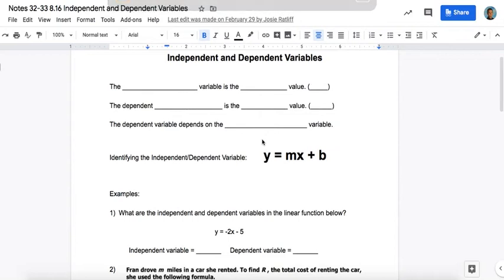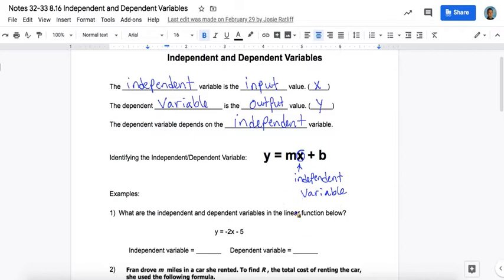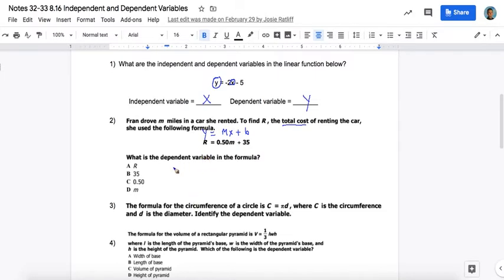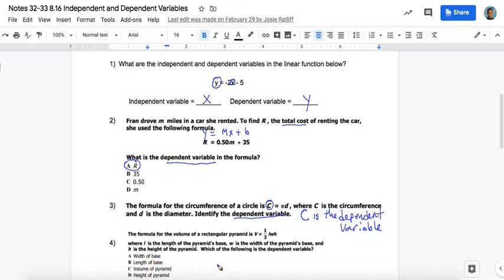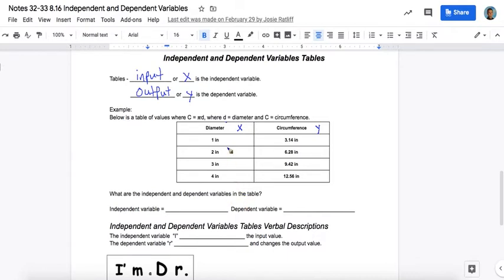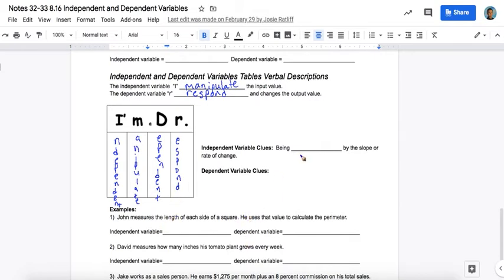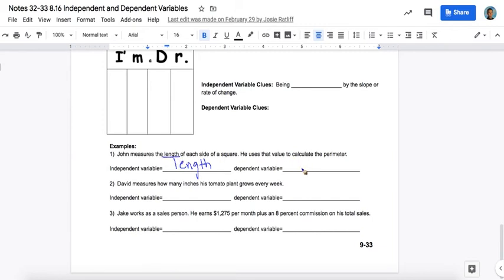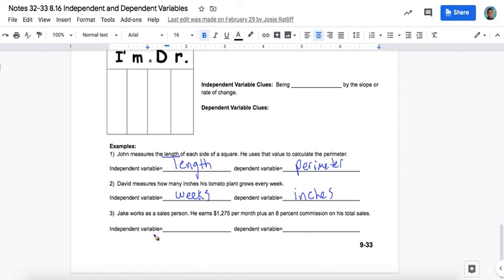Unit 9 Notes 32-33 Independent and Dependent Variables